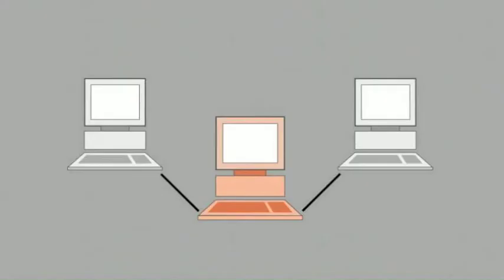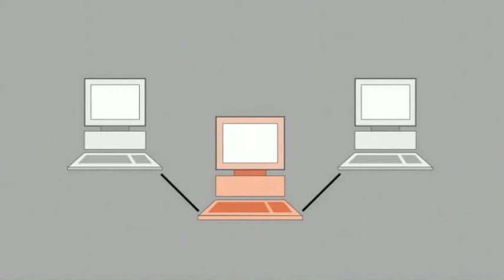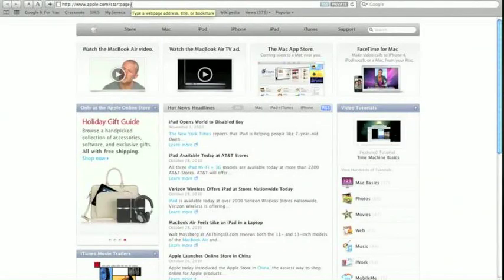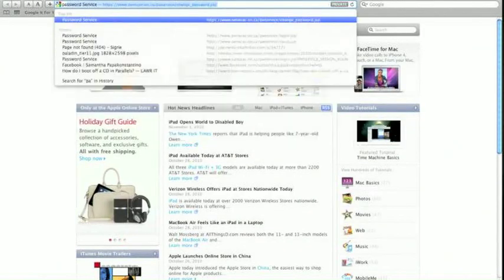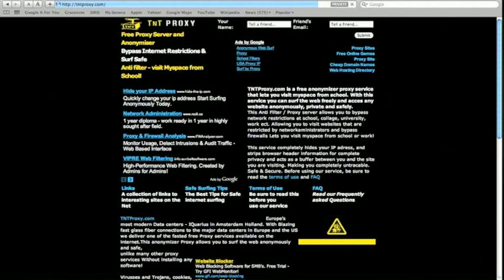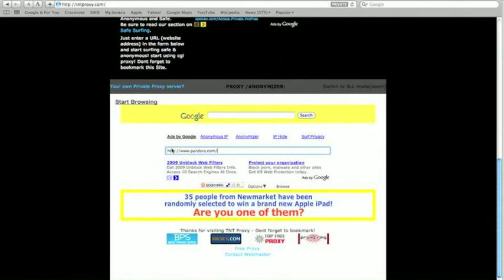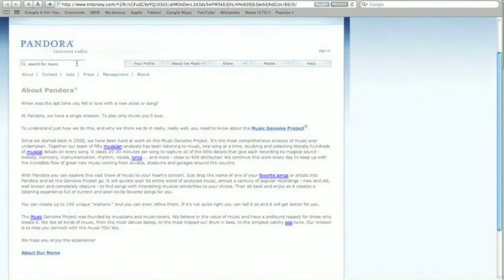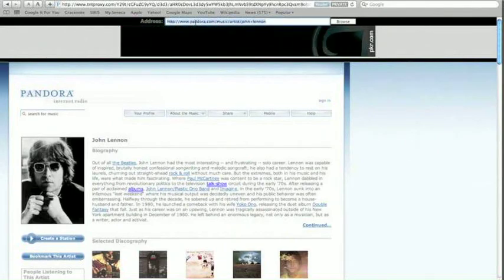BCS555 Security Proxy Shawn Bolduc Peter Stellato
A video by BCS555 students in Nov 2010 about how Proxy servers work